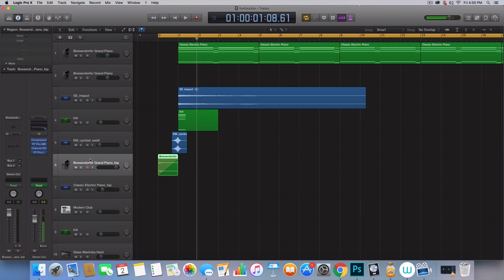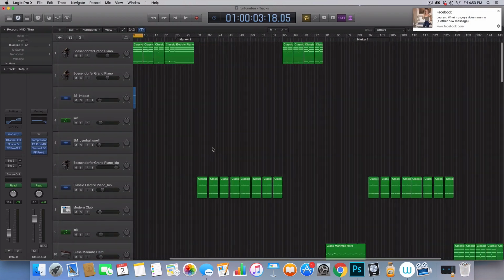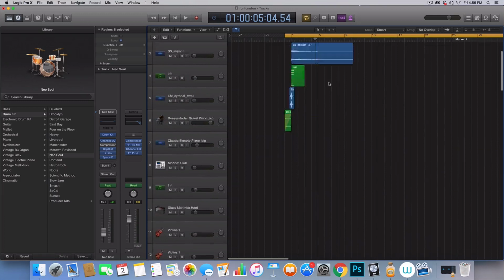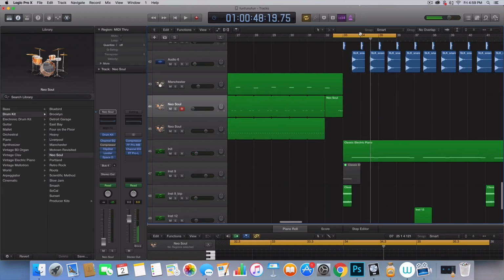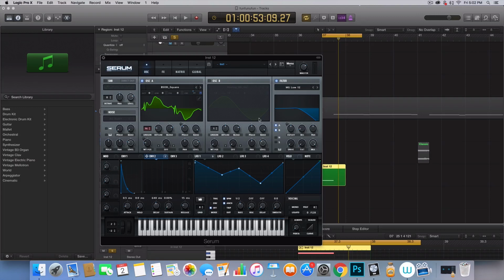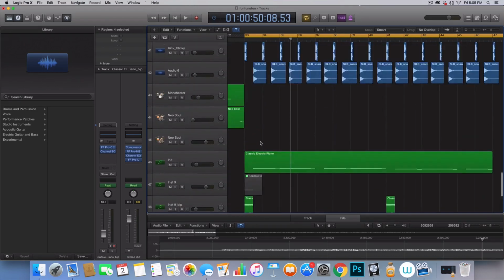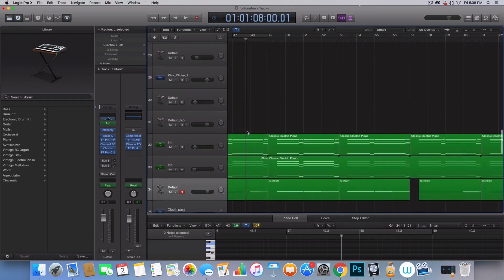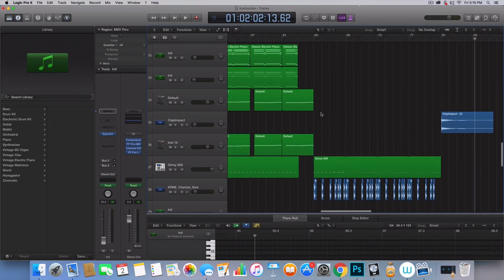'10k' Tutorial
MY GEAR:
DAW (Music making software): Logic Pro and Ableton Live
Studio monitors (speakers): Yamaha HS8's
Headphones: Audeze LCD X (open back)
Camera: Canon 80d
Computer: Mac Studio with M2 Ultra chip and 2 TB hardrive
Midi controller (keyboard): Komplete Kontrol 61
Interface: Scarlett Clarett 2 pre
Desk: a cheap one from ikea
Chair: also a cheap one from ikea

My favorite plugins that I use the most:
XFER Serum
Sylenth 1
Nexus 3
RC 20
Valhalla Shimmer
Valhalla Vintage Verb
Shaperbox 3
XFER OTT